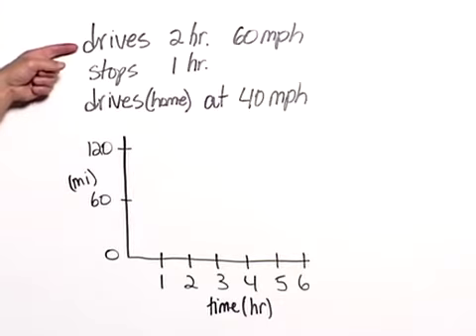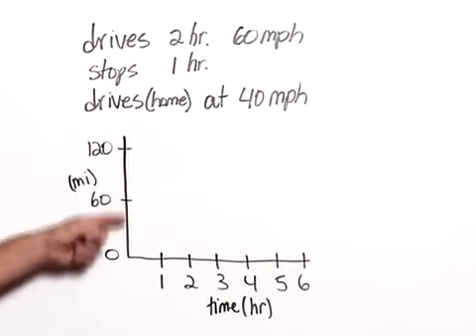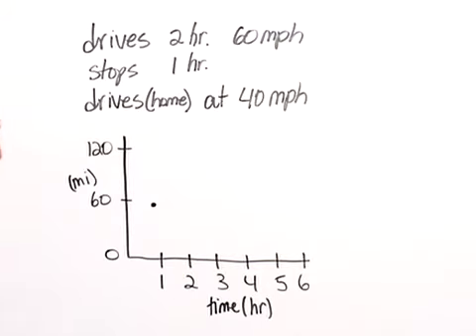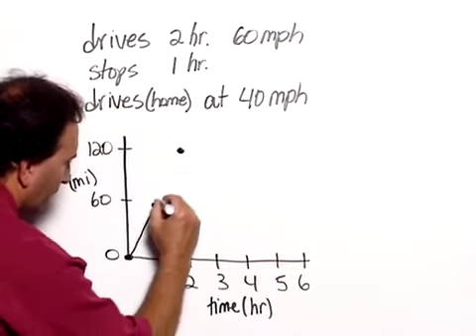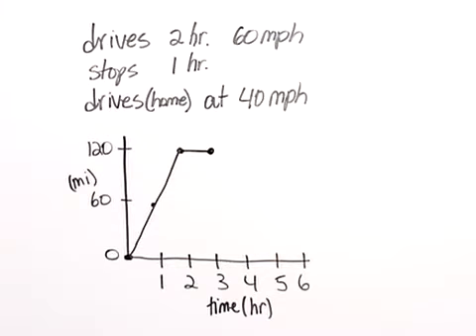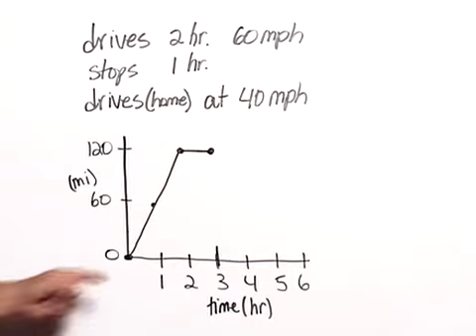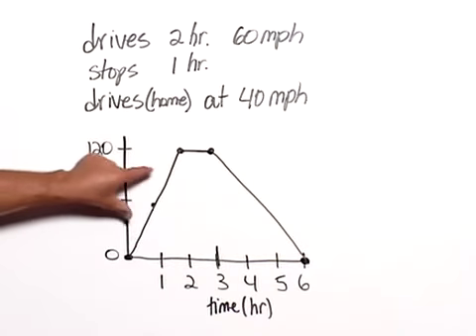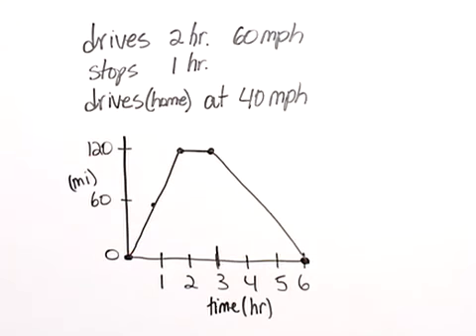Rockswold Intermediate Algebra Ch. 2 Ex. 17